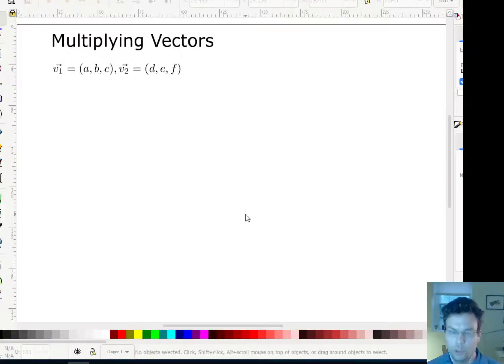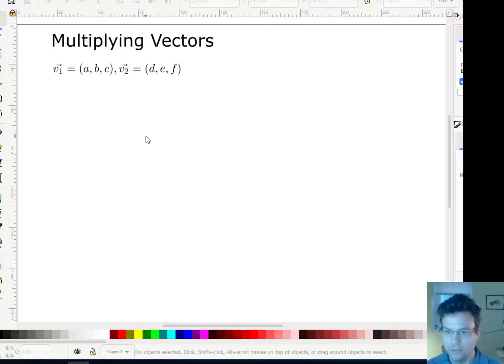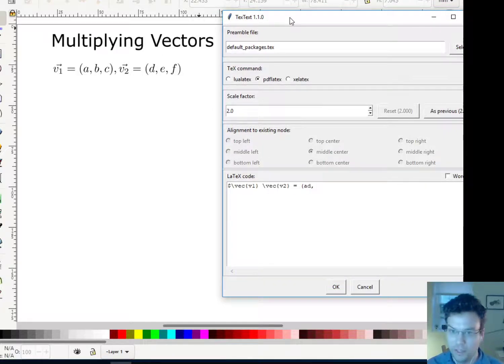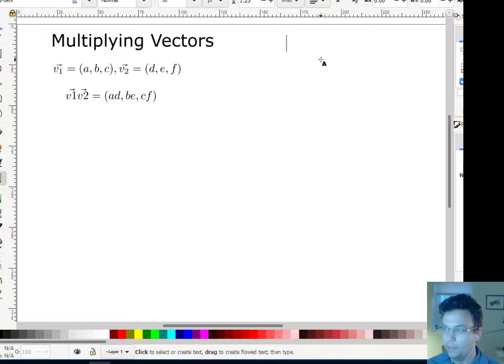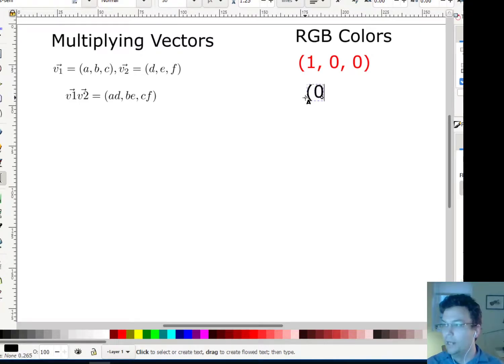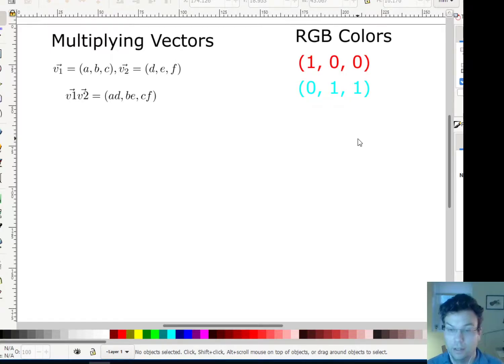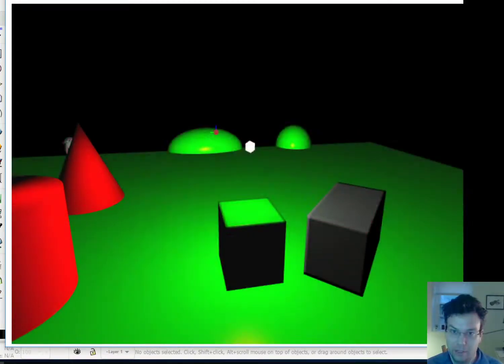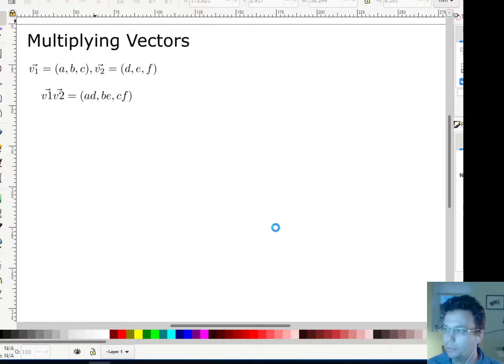Vectors Module 1 Part 4